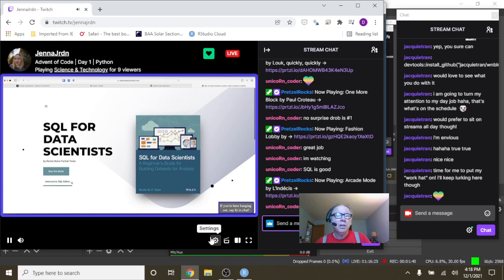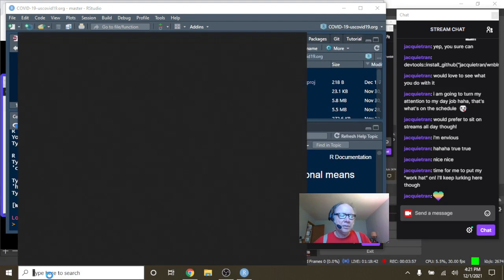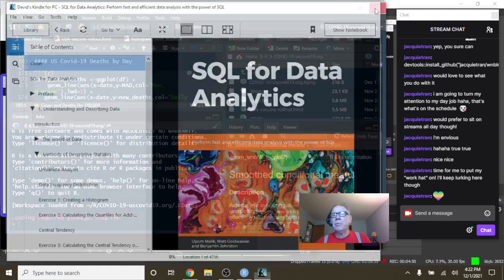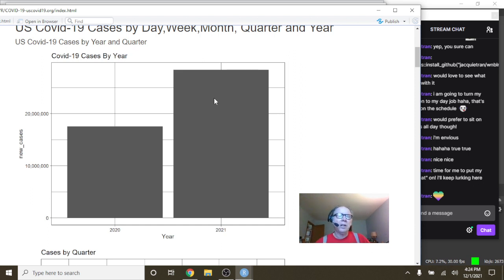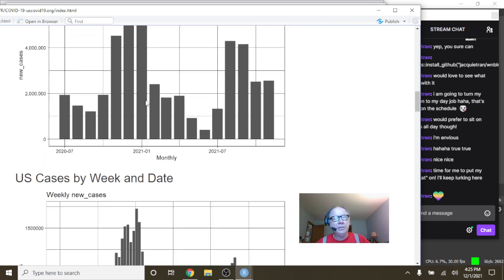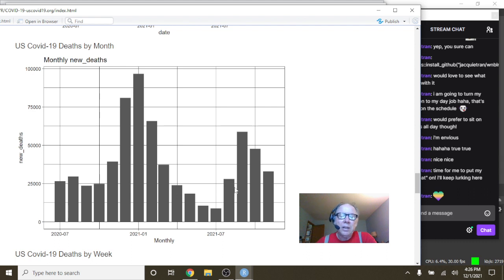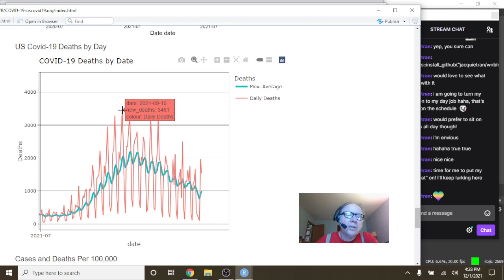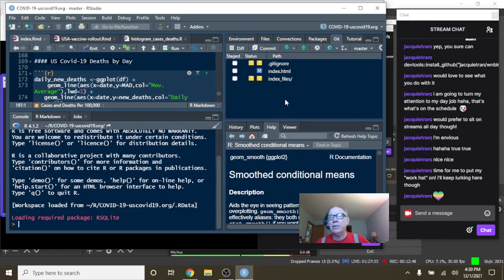USA Covid-19 Report (2021-11-01)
USA COVID19,
US COVID19 NEWS,
US COVID19,